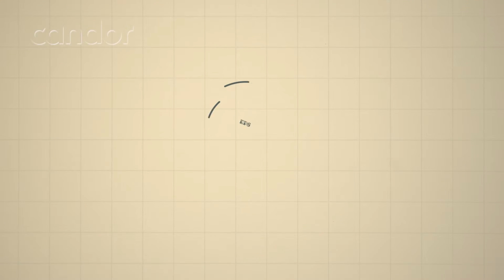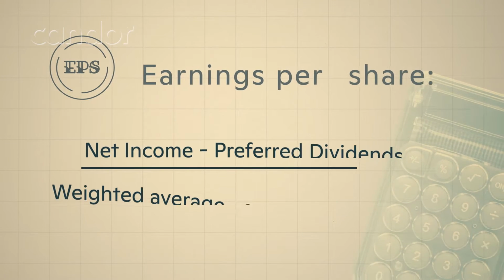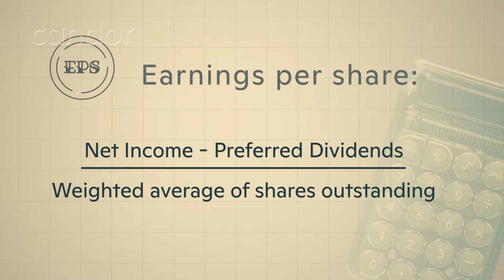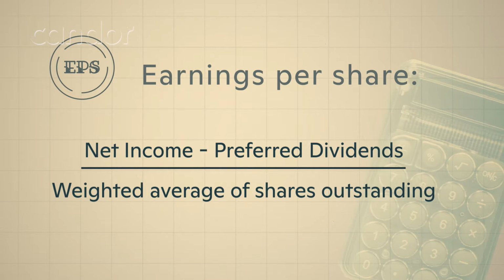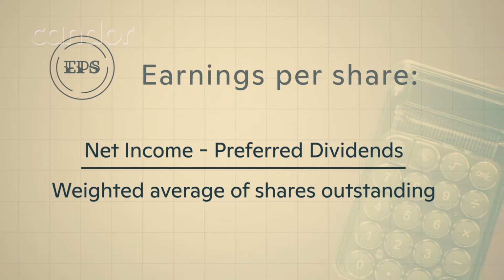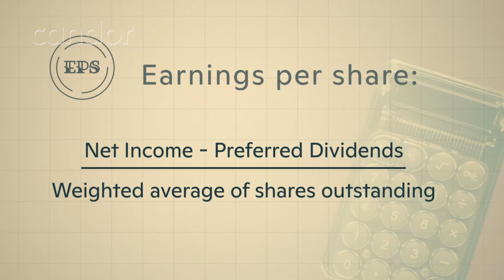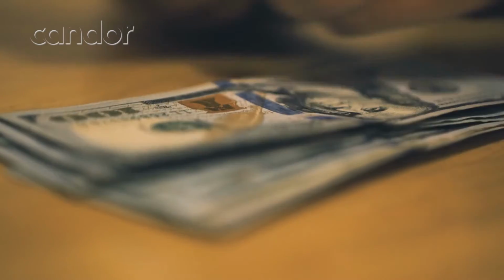Earnings Per Share (EPS) and How to Use It